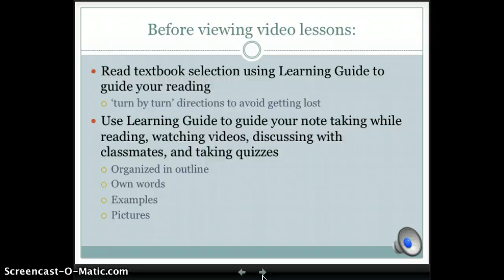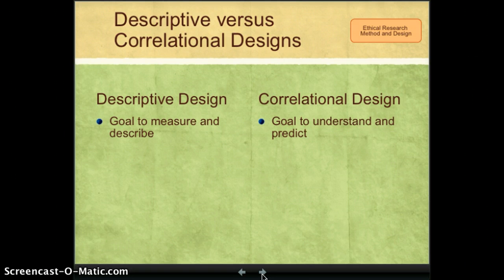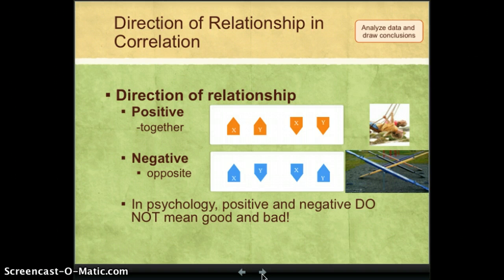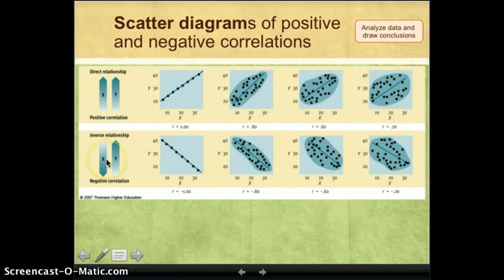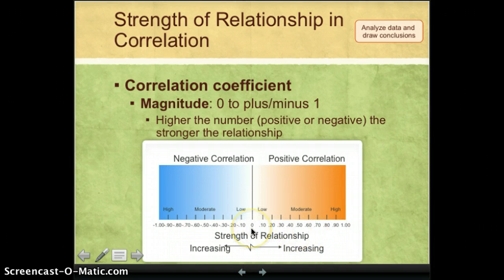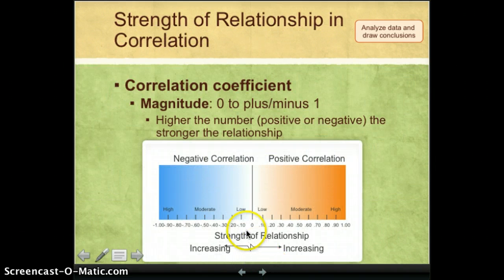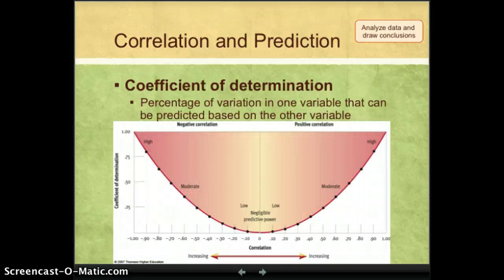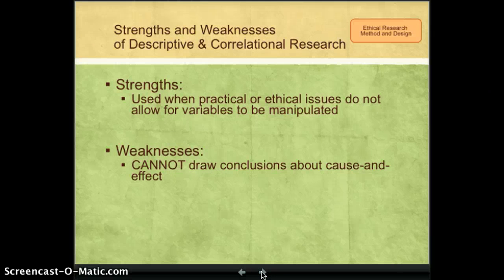Chapter 1 and Appendix A - Correlational Research